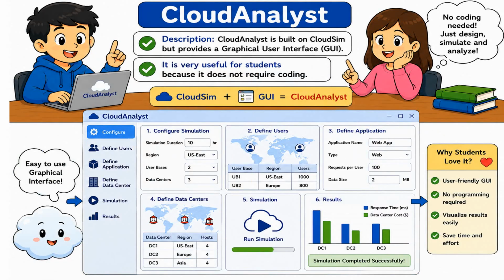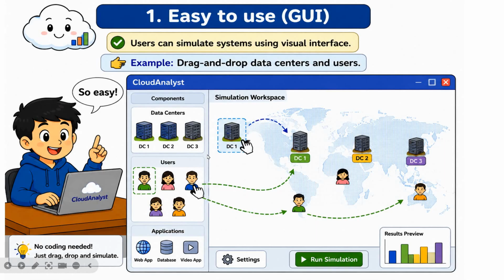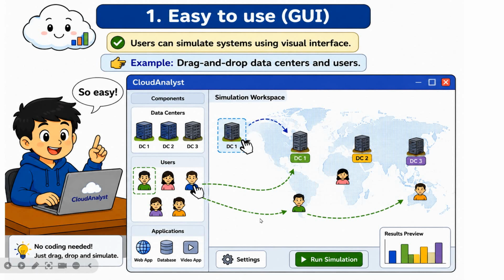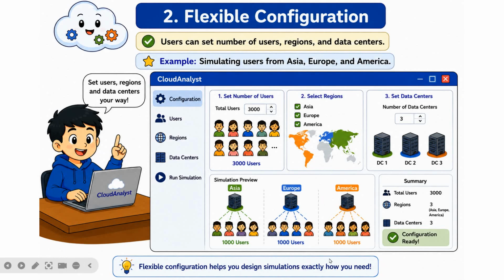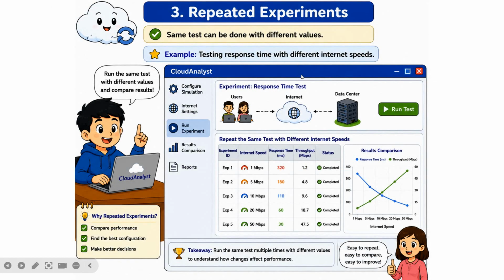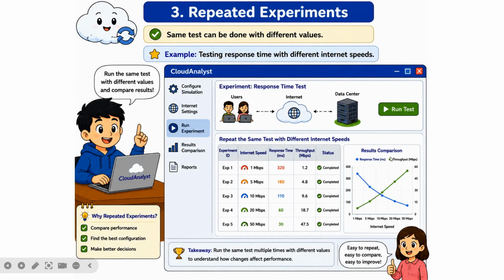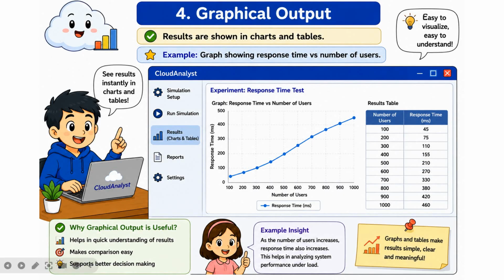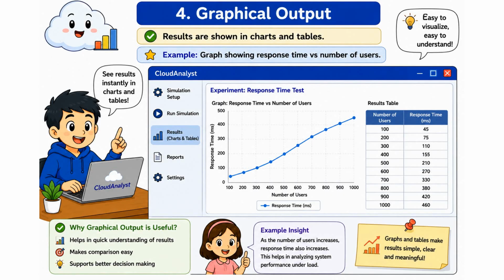Features of CloudAnalyst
1. Easy to use (GUI)
2. Flexible configuration
3. Repeated experiments
4. Graphical output